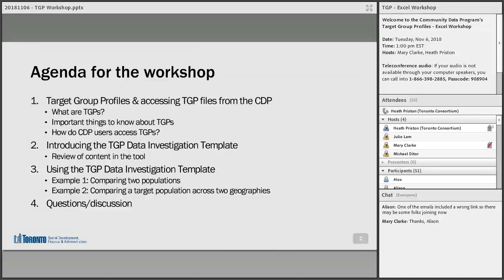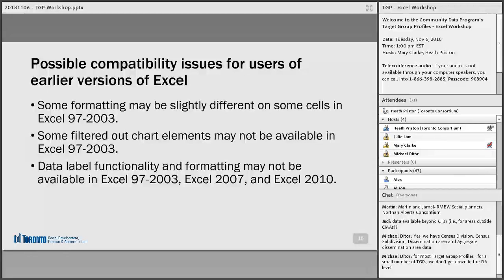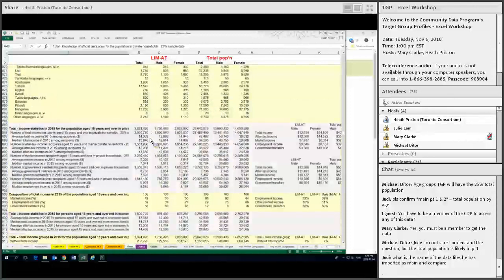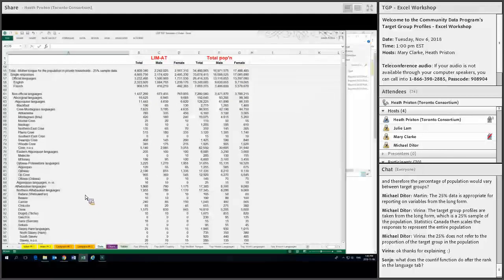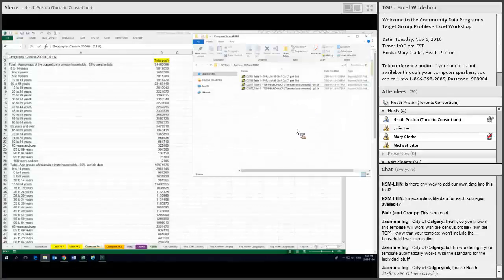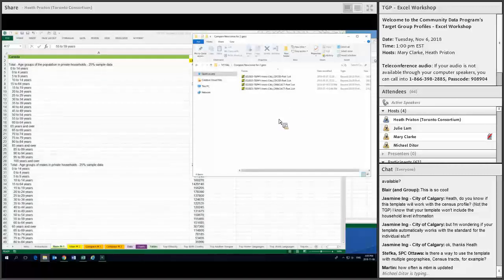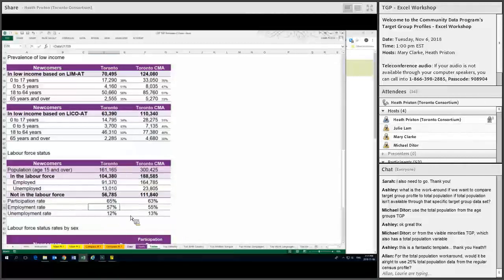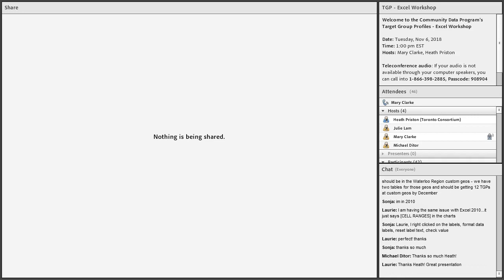Target Group Profile webinar Oct06-2018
A webinar-based tutorial workshop on Census Target Group Profile tables and the new "Individual Target Group Profiles Data Investigation Template" that is being made available to CDP members.

Target group profiles (TGPs) provide data about a specific group of persons (a "target group"). All variables in the TGP relate to the persons in this group: their age, gender, family status, languages, etc.. TGPs can be used to compare Census data for a target group population to the population as a whole to better understand specific populations within our communities.

Data investigation template: Makes it easier for users to extract, visualize, and review the contents of these tables. This tutorial covers accessing the data and downloading from the CDP catalogue, extracting the data from the Beyond 20/20 .ivt files, and working with the data in the TGP template.

This is an intermediate level tutorial. Participants who will benefit the most will have basic familiarity with:

Microsoft Excel- especially working with charts
Data extraction from the Beyond 20/20 browser.
Participants who wish to follow along should ensure they have:

Beyond 20/20 software installed on their computers.
At least one Target Group Profile table
TGP template
Please note: This template was developed in MS Excel 2013 and may perform differently in different editions of the software.